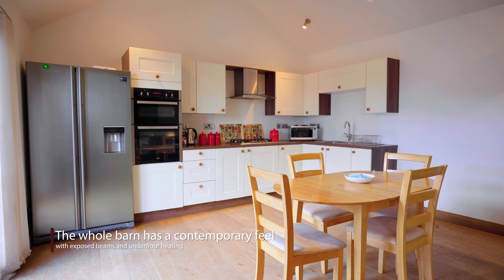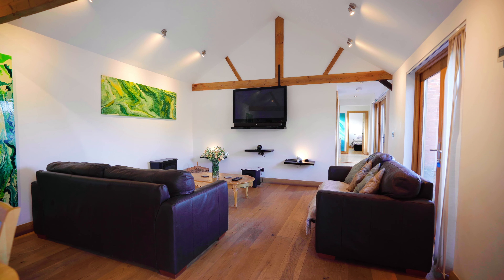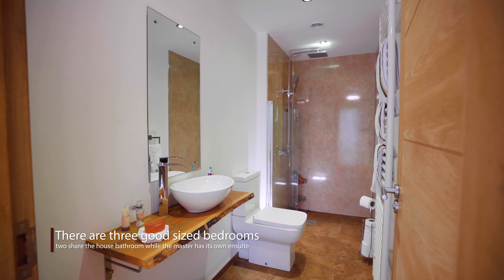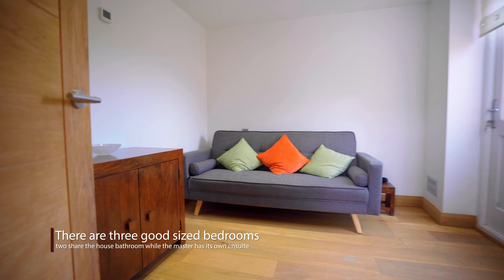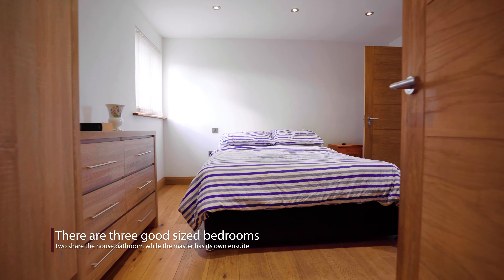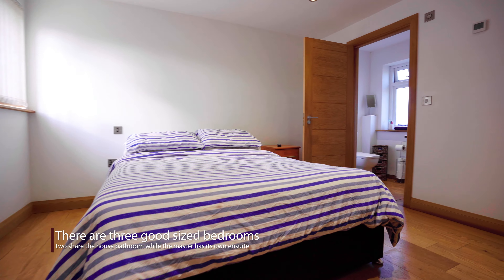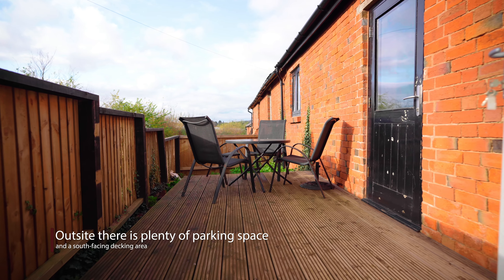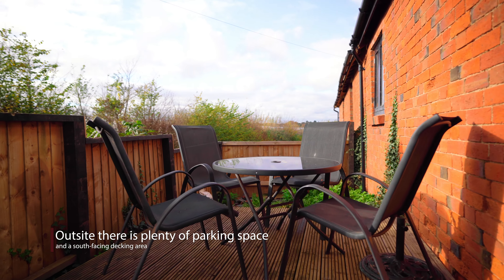Goldings Barn, Staplow, Ledbury, Herefordshire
Goldings Barn is a beautifully presented Grade II Listed barn conversion in the sought after Herefordshire village of Staplow.

✅ Barn conversion
✅ Beautifully presented
✅ 3 miles to the nearest town
✅ Rural location
✅ Single storey
✅ Decked garden
✅ Parking